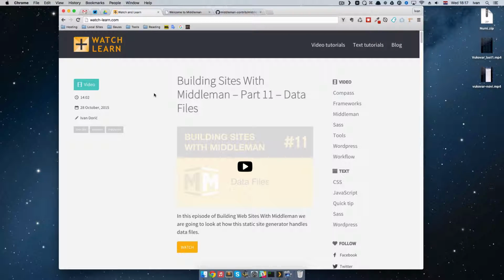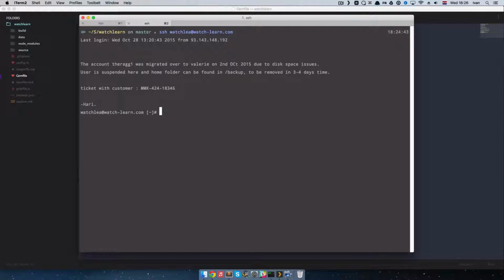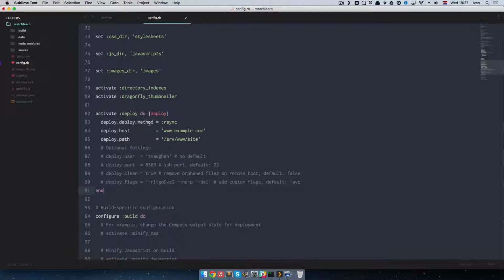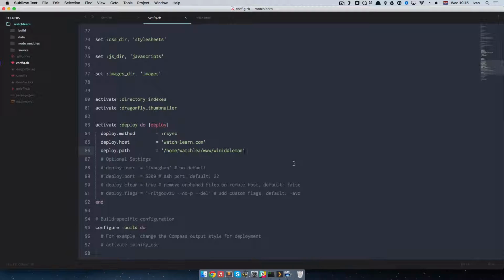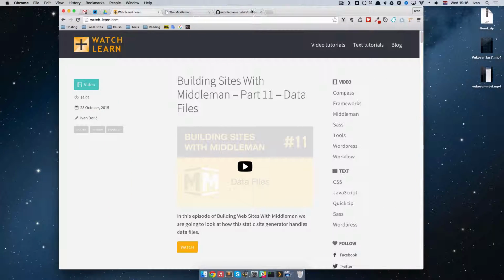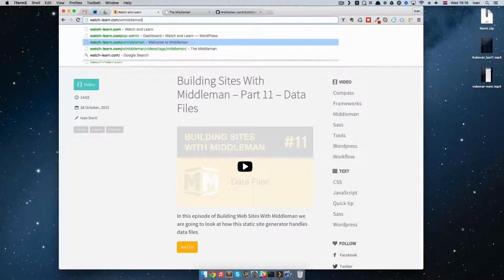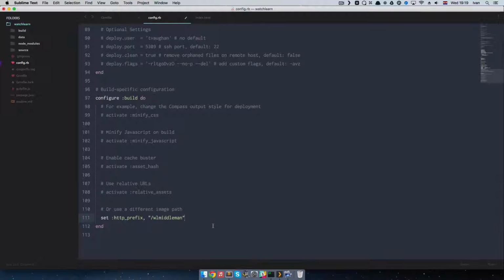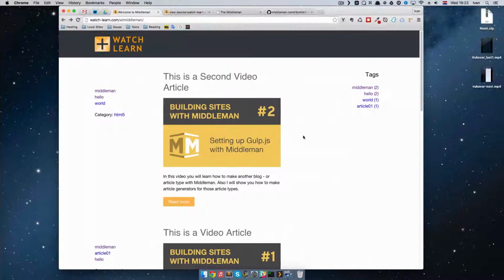Building Sites With Middleman - Part 12 - Deploying Middleman Site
In this episode of Building Web Sites With Middleman Static SIte Generator we are going to deploy our site to our servers subfolder.

Deploying with Middleman is pretty easy but if you want to deploy to a subfolder you can run into trouble. In this tutorial I'm going to show you how to do that without any trouble.